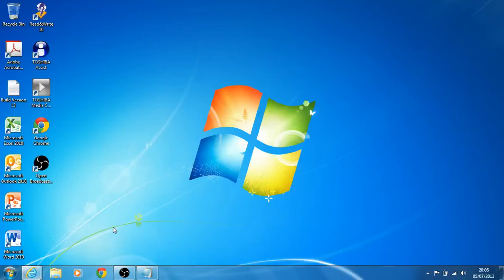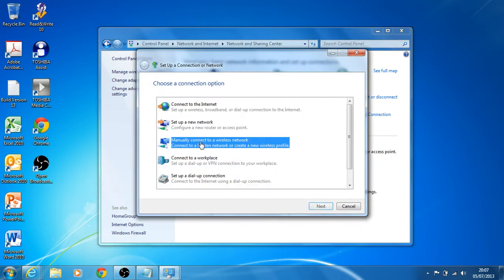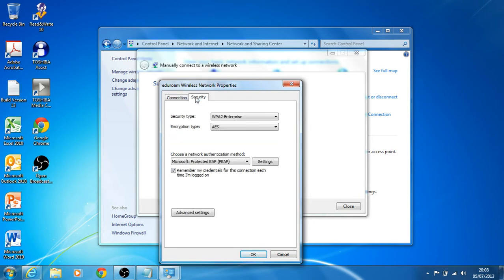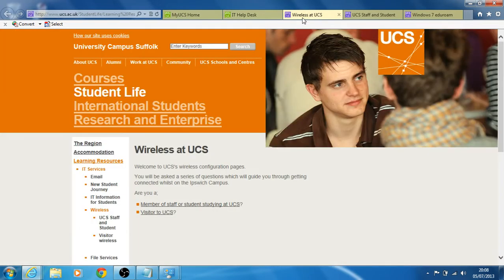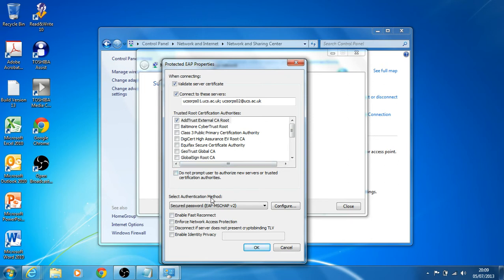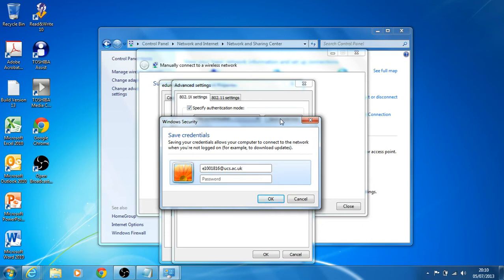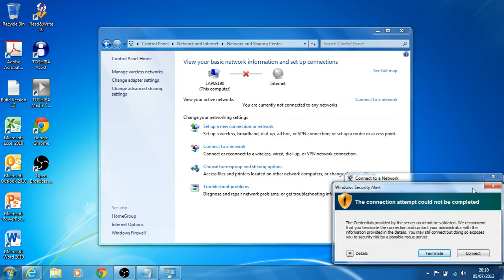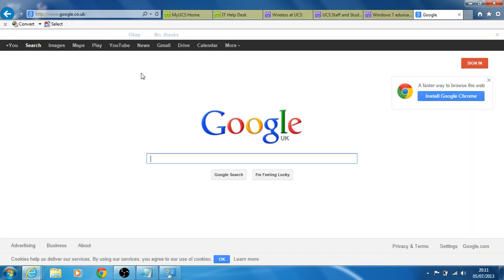Eduroam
how to connect to eduroam wifi at UCS